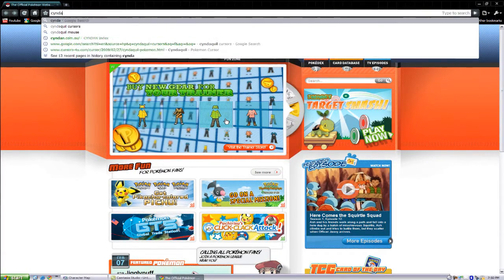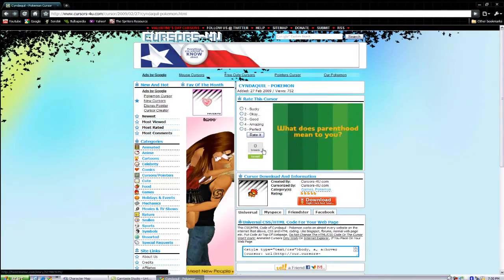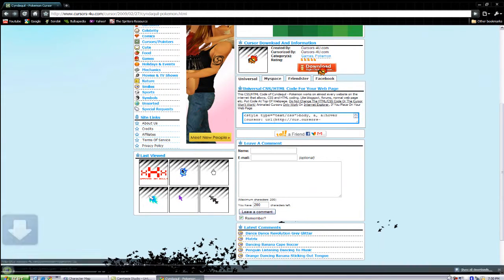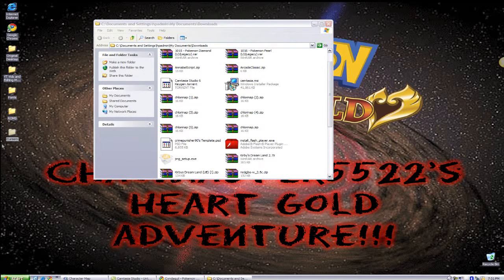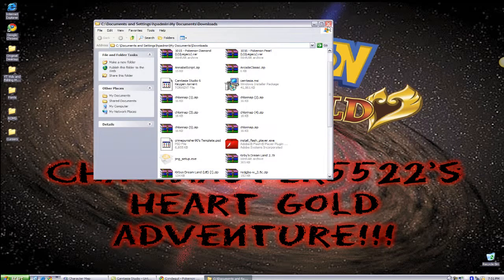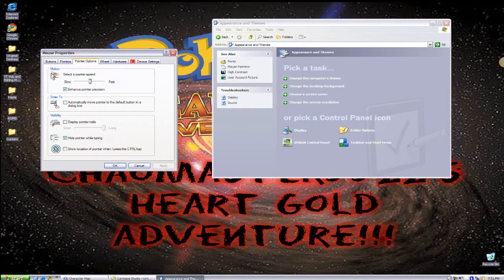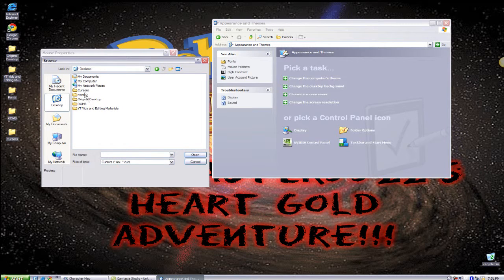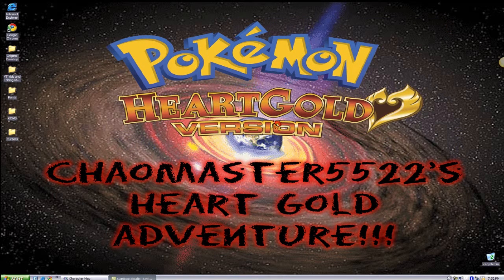How To Change Your Cursor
This is a requested vid by someone hope it helps yaaaa